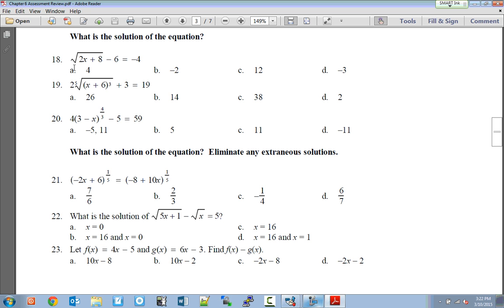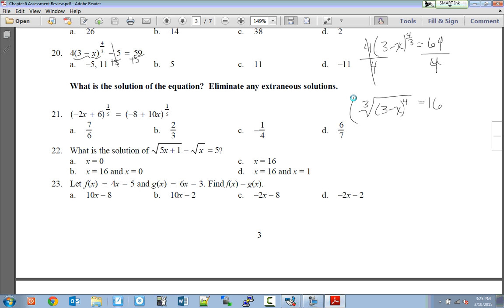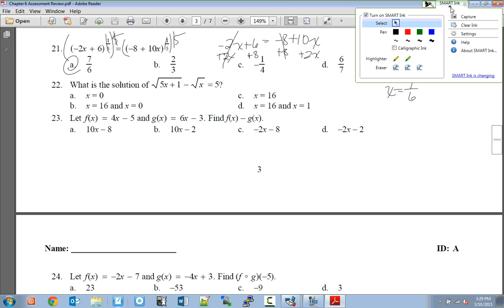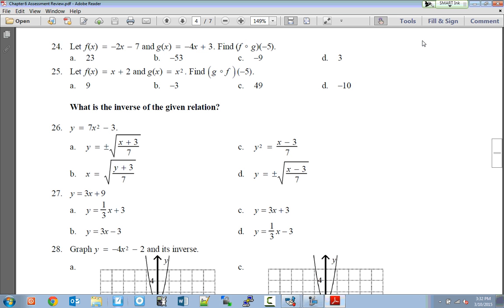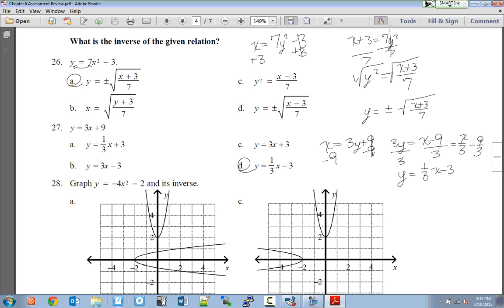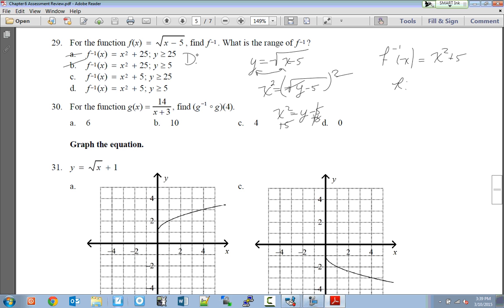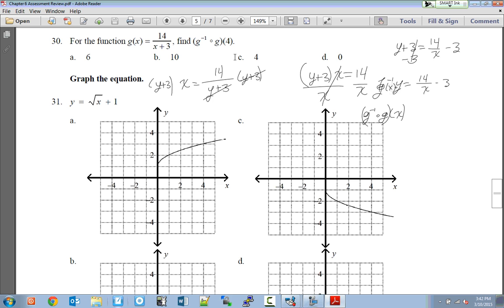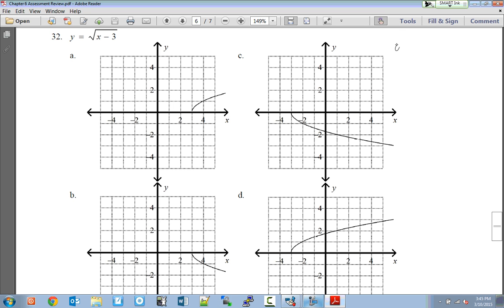7-Rb Chapter 6 Test Review - Part 2